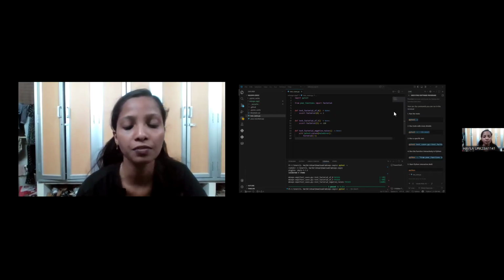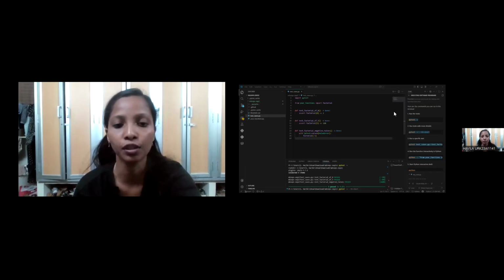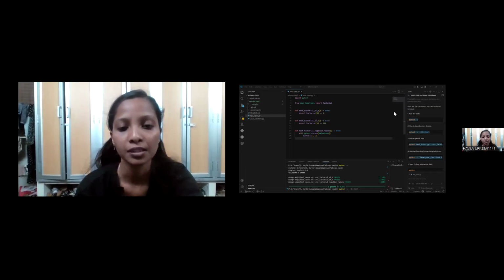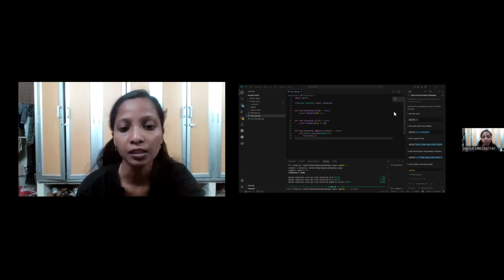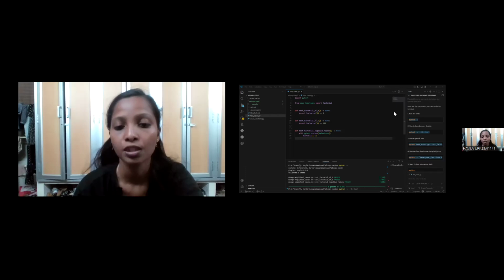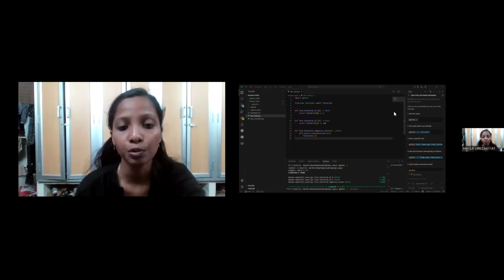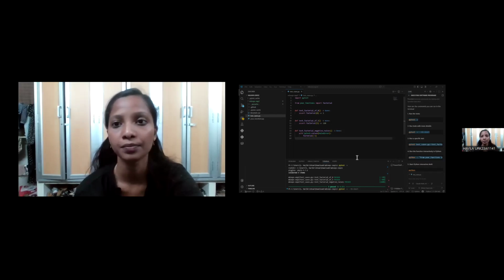URK23AI1141_21CS2015_MLOPS_LABORATORY_EXPERIMENT 2